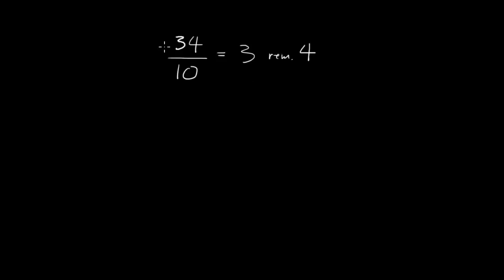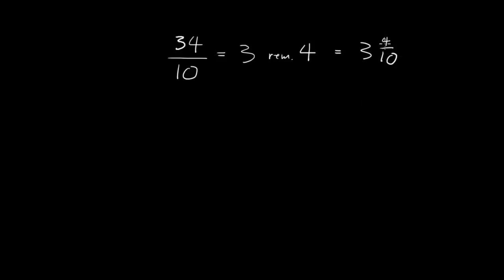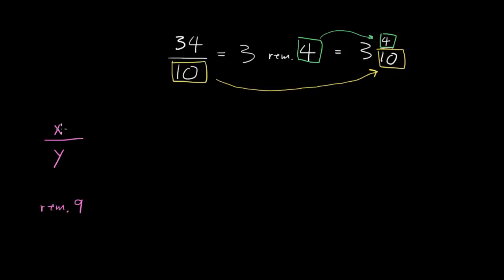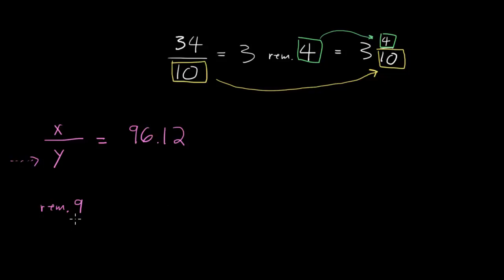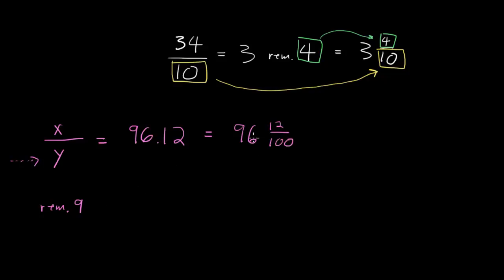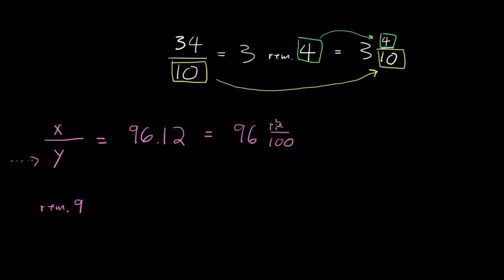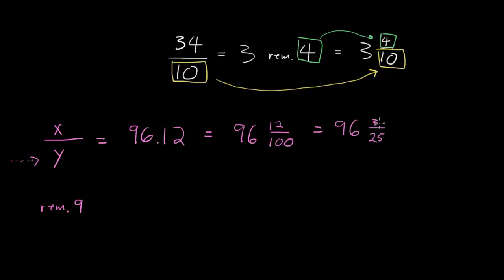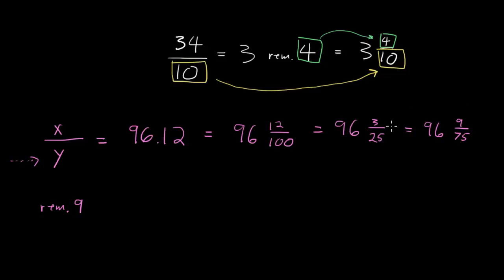GMAT Official Guide 2017 Question 134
When positive integer x is divided by positive integer y, the remainder is 9. If x/y = 96.12 ...